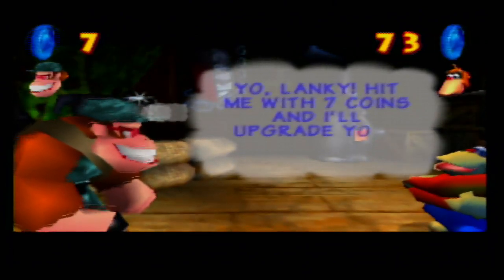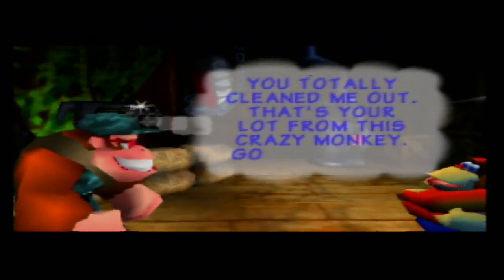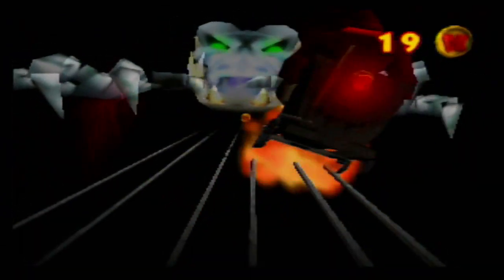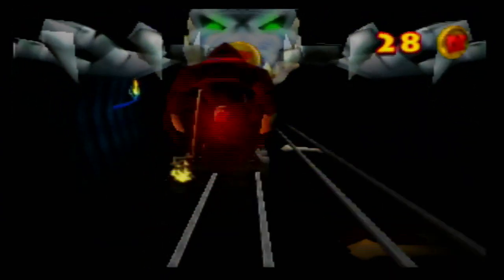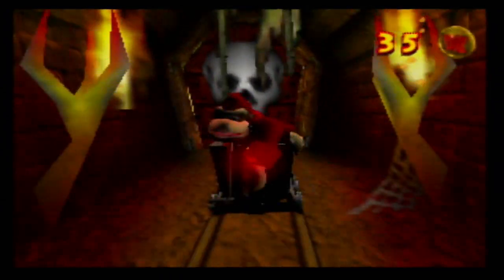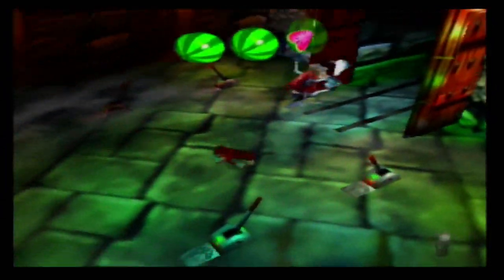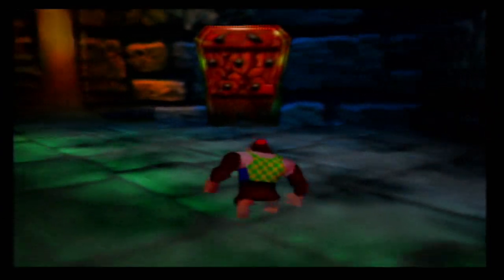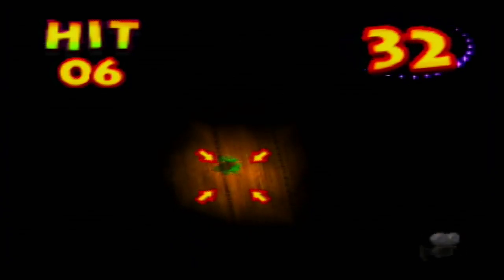Donkey Kong 64 Episode 37, Banana's in the crypt.